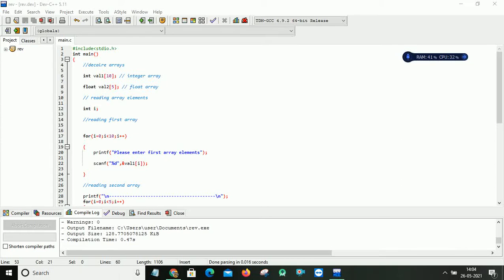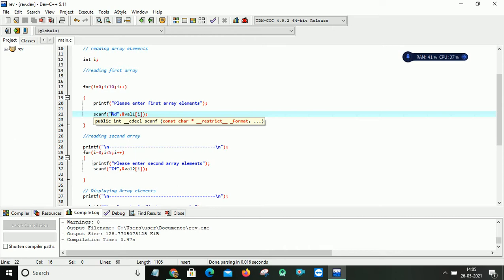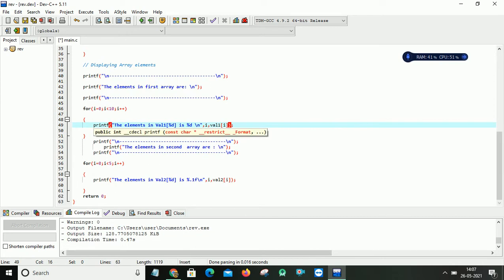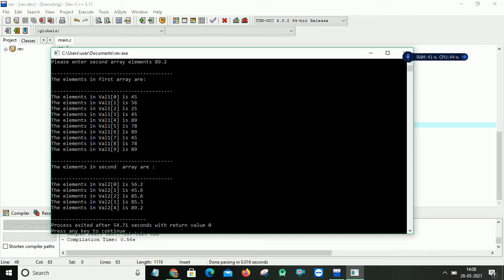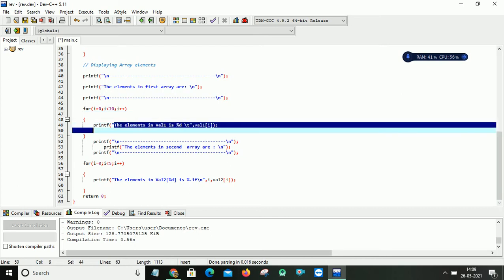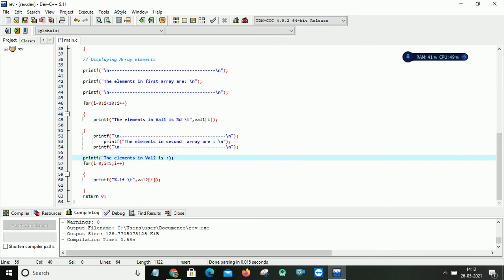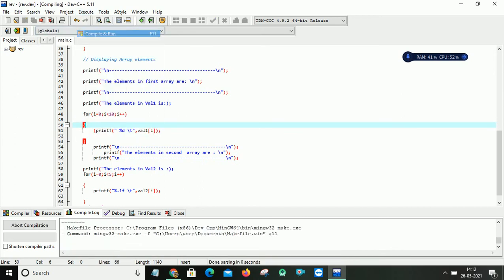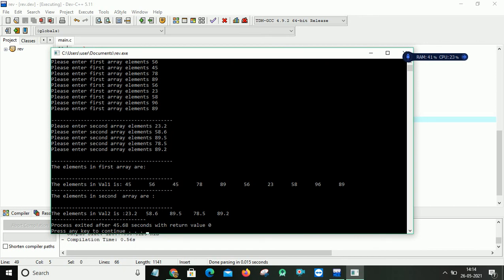Program to Read and Write array elements in C.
This video helps to learn how to perform read and write operations on arrays||Arrays Concept   Part-2||